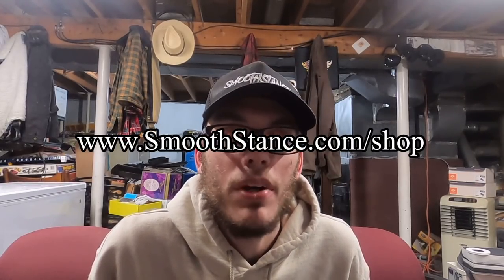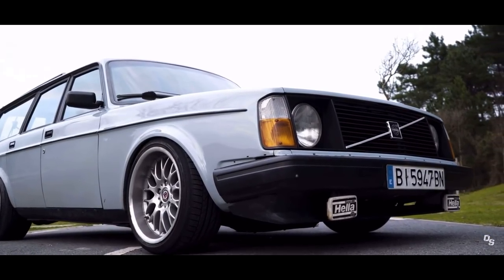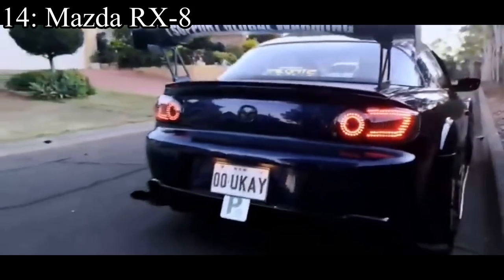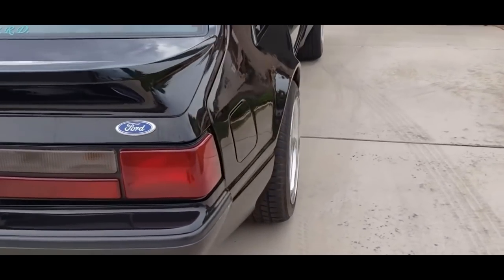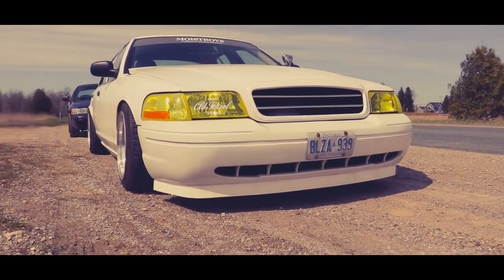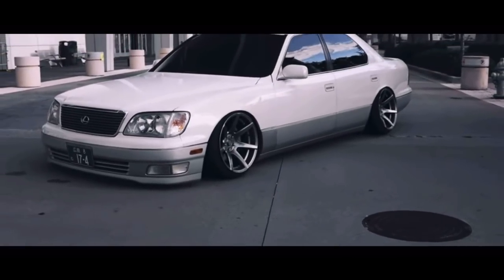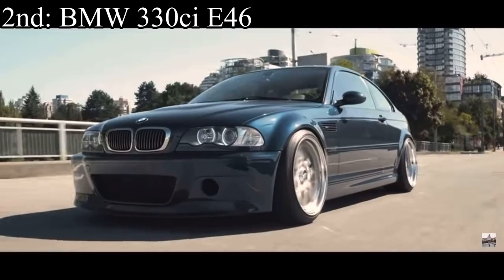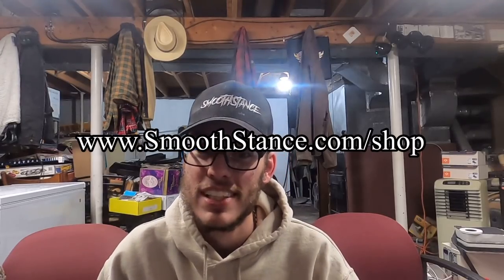Top 20 BEST RWD SPORTS CARS For Less Than $5000!!!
Hey guys welcome back to another video this time it’s the second part of the best rwd cars under different price ranges!